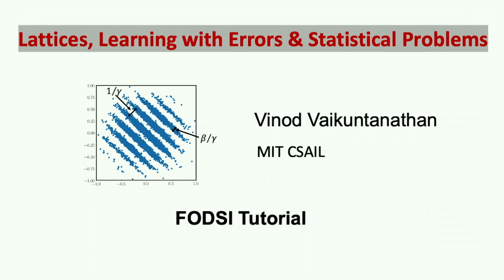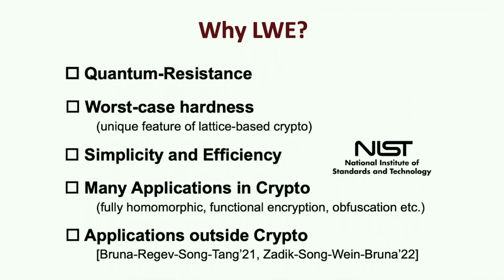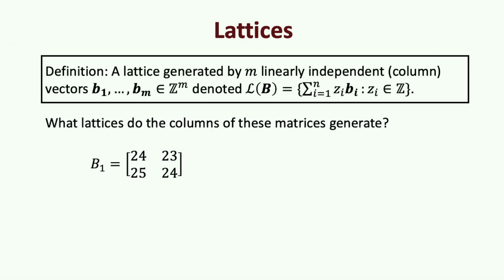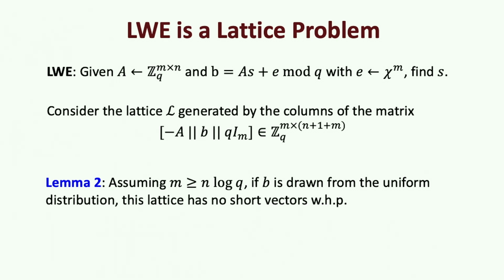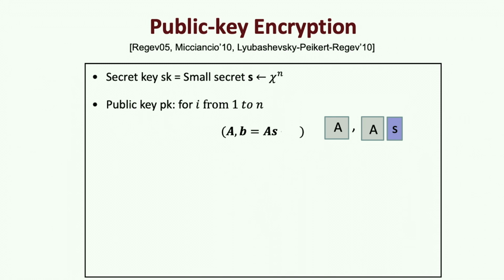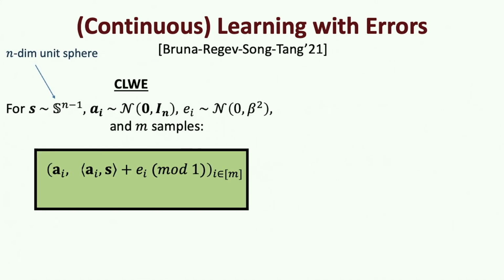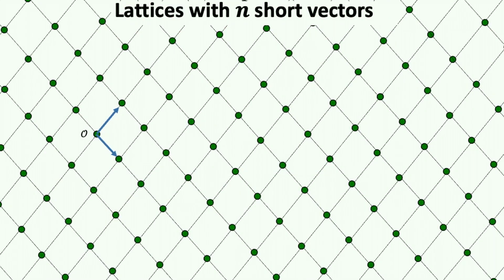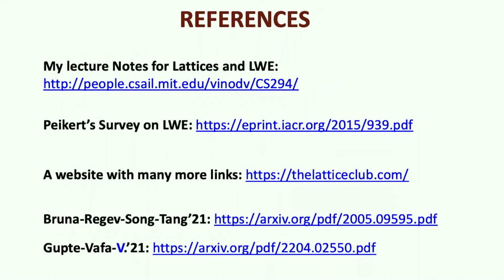2023 CCSP Workshop - Tutorial - Vinod Vaikuntanathan (MIT)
Lattices, Learning with Errors and Statistical Problems